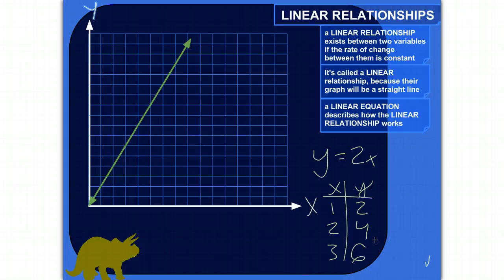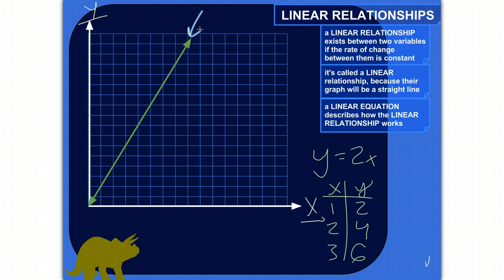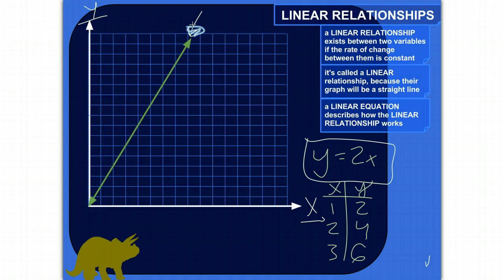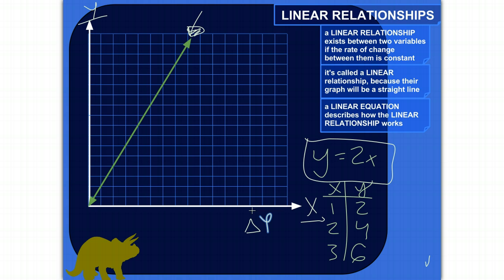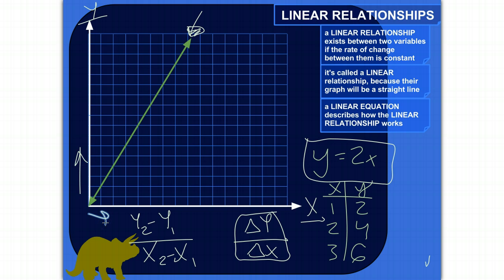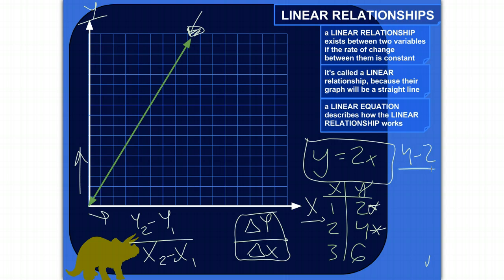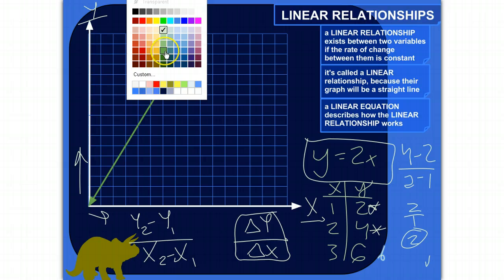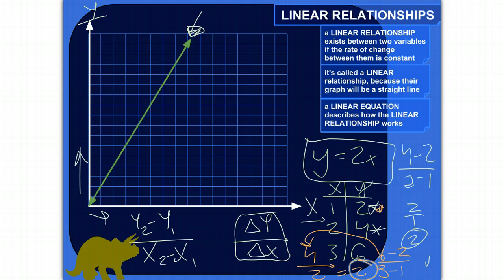Linear Relationships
In this lesson, I'll introduce you to the idea of a "linear relationship," connecting it to your knowledge of functions and rates of change!